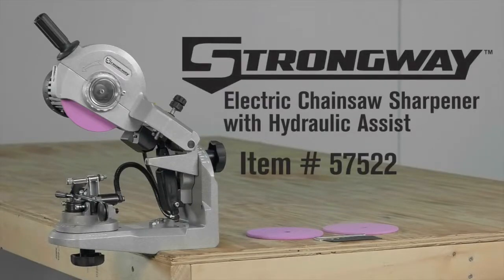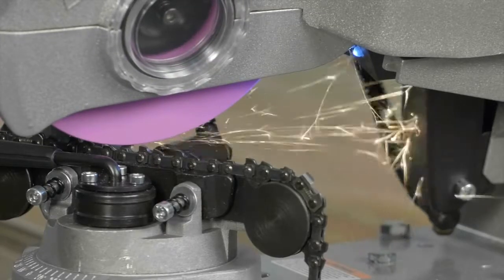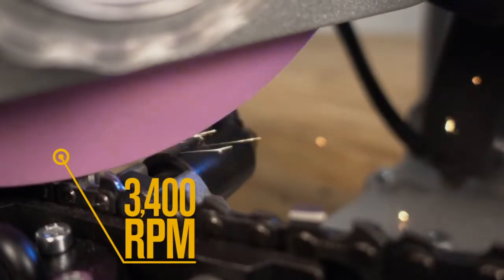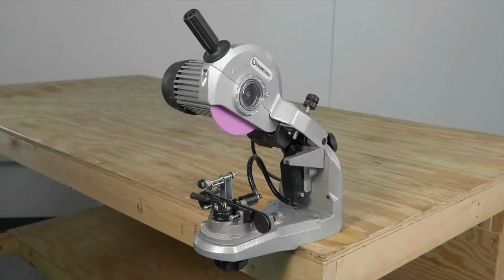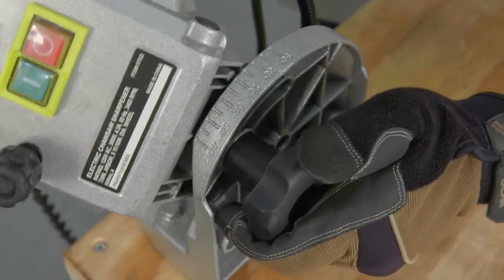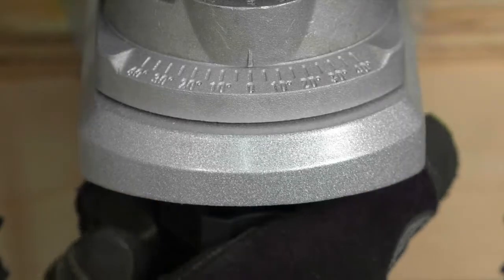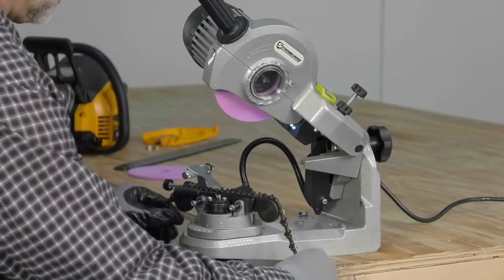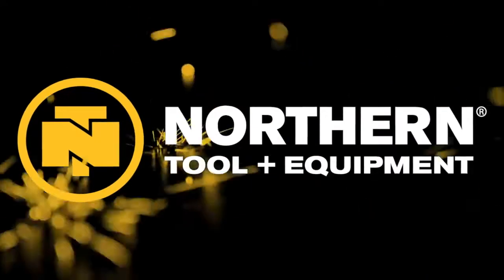Strongway Electric Chainsaw Sharpener with Hydraulic Assist 120V 1/4in. to 3/4in. Pitch 3400 RPM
This Strongway   Electric Chainsaw Sharpener with Hydraulic Assist has a very powerful, commercial-grade 300 Watt, 120V, 60 Hz motor. The convenient hydraulic assist opens and closes the chain...